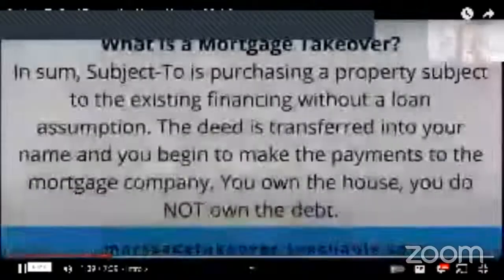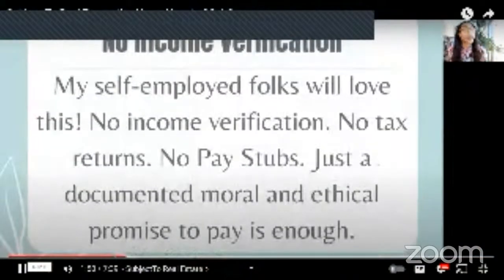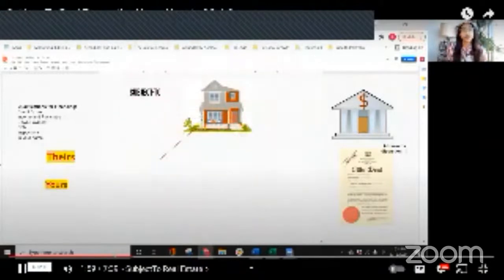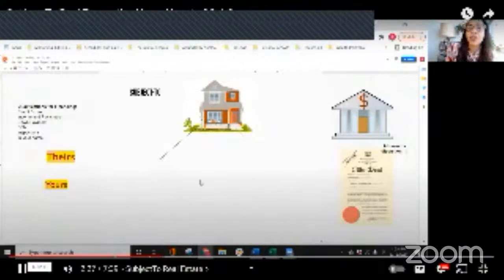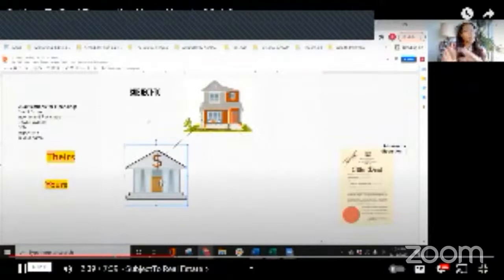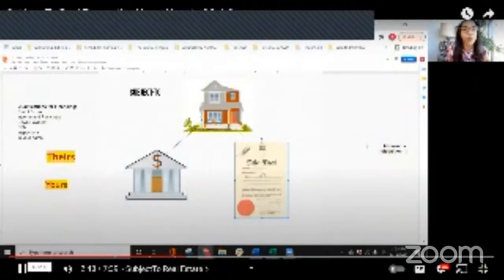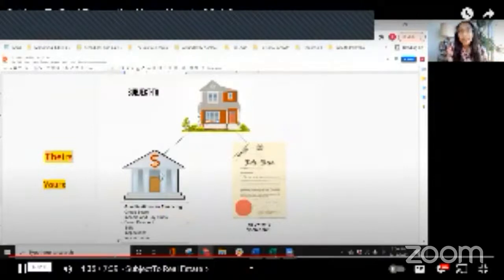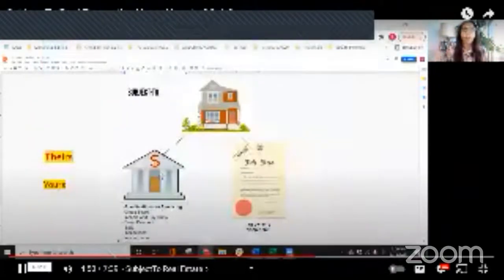What is Subject-To (Mortgage Take Over)?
Feeling stuck earning income but not yet building real wealth? Unlock the proven path to Section 8 rental success—no prior landlording, no guesswork.
Watch the case study, claim your free mini-classes and book your free section 8 strategy call.

 Discover the Power of Section 8 Investing!